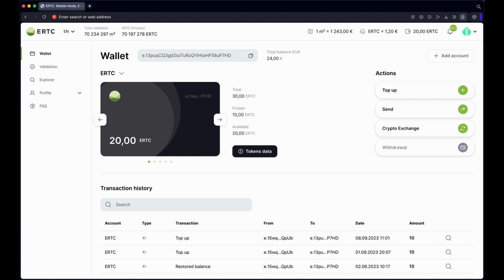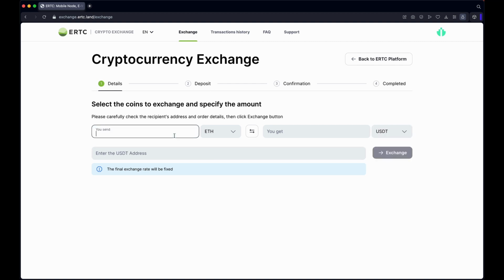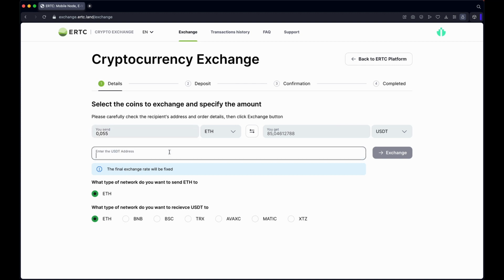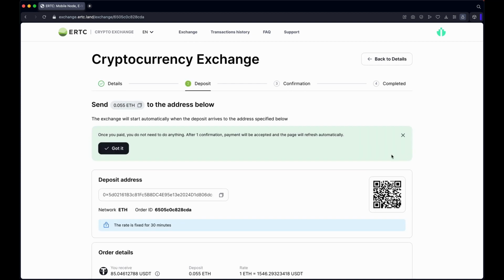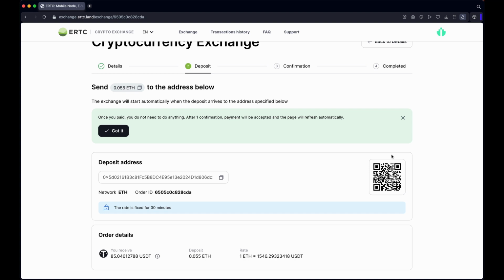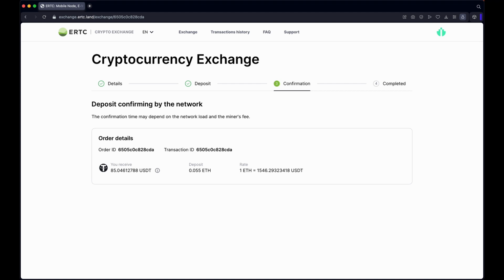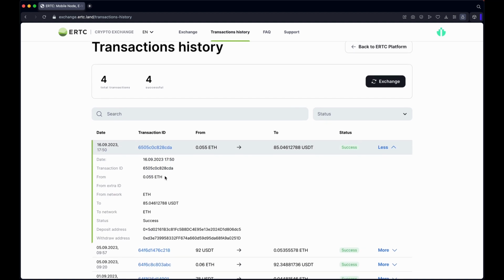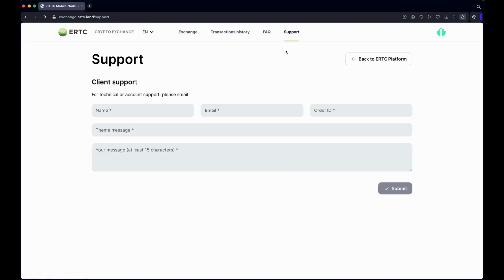How To Use ERTC Crypto Exchange